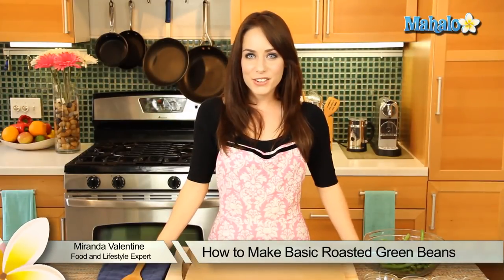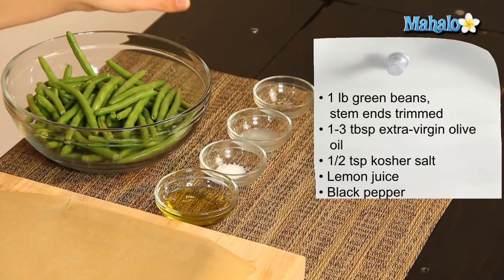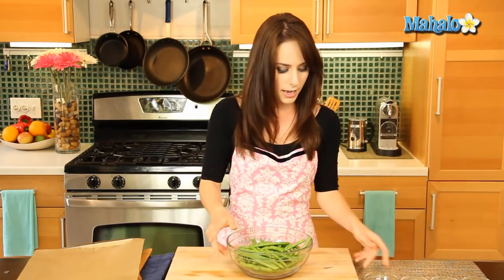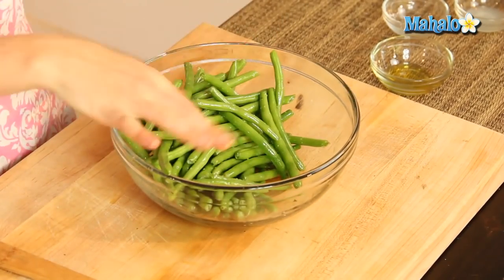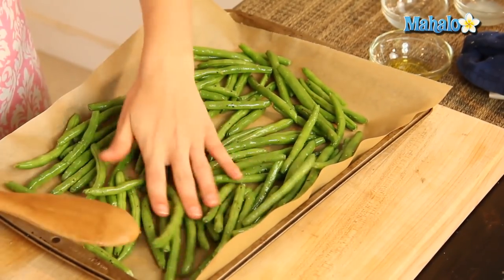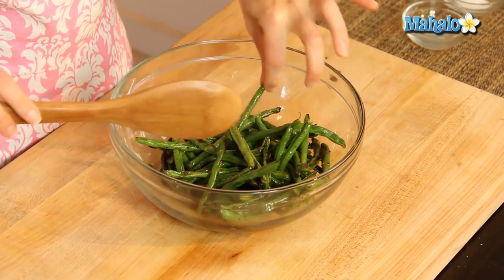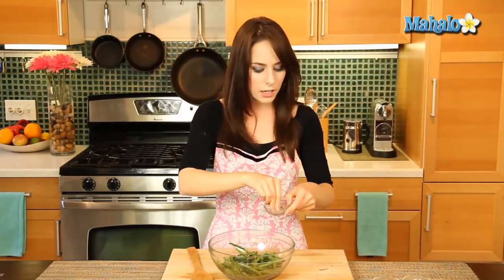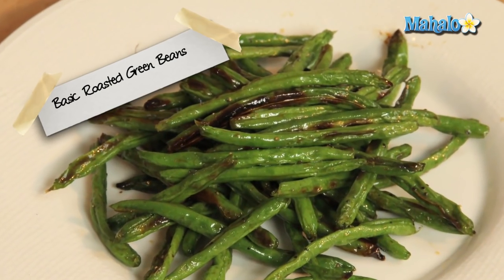Thanksgiving Recipes: Roasted Green Beans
Welcome to Mahalo's Thanksgiving Recipes course! Thanksgiving is right around the corner, and the pressure's on to create a delicious feast for your friends and family. This course will help you:

Make a turducken (it's a chicken inside of a duck inside of a turkey)Serve a perfectly-prepared, chef-caliber turkeySilence your mother-in-law by mastering classics like mashed potatoes

Create a full vegan meal with homemade tofu turkey, gravy & stuffingCook an entire turkey in just 45 minutes by deep-fryingWow your guests with flaky, delicious pumpkin wontonsBake the perfect "melt-in-your-mouth" pumpkin pieSmoke your turkey for a rich, deep flavor sensation

Carve the perfect turkey and avoid embarrassment at the tableWelcome your guests with gooey baked brie cheese and apricotsMake dessert in a snap with a "no-bake" pumpkin cheesecake

Our cooking experts will show you how to cook 16 mouth-watering sides, appetizers, desserts and vegan dishes, along with that juicy, succulent turkey! Ready to create an unforgettable meal?